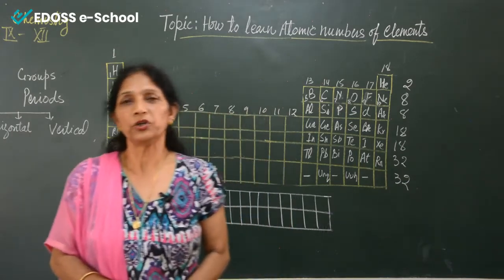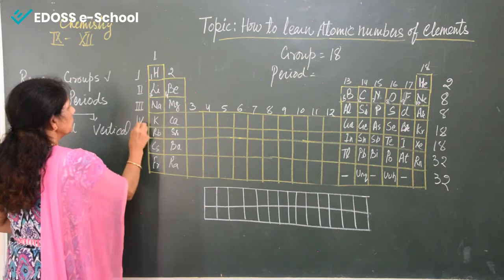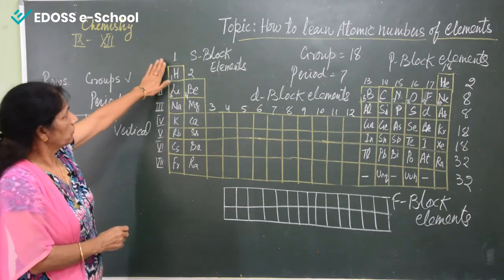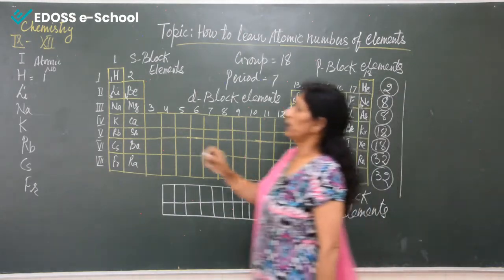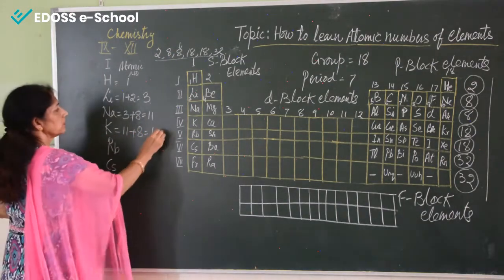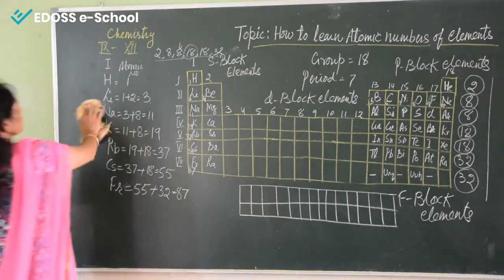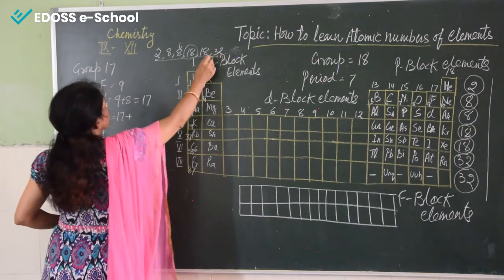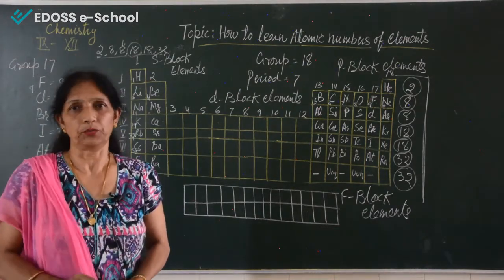How to Learn Atomic Numbers of Elements - Chemistry - Class IX - XII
Atomic number, the number of a chemical element in the periodic system, whereby the elements are arranged in order of increasing number of protons in the nucleus. ... Accordingly, the number of protons, which is always equal to the number of electrons in the neutral atom, is also the atomic number.